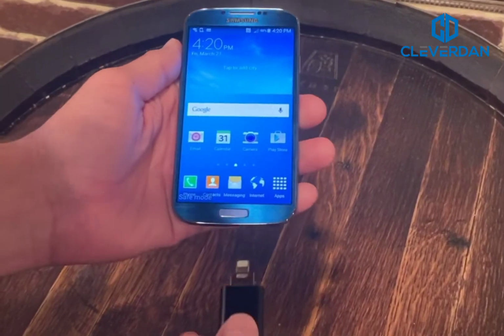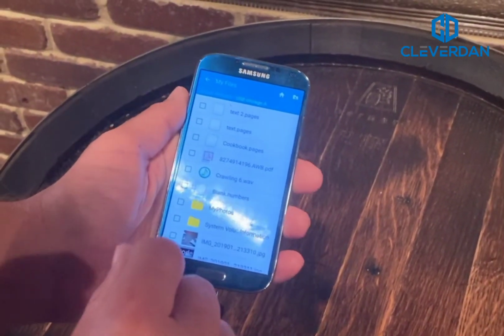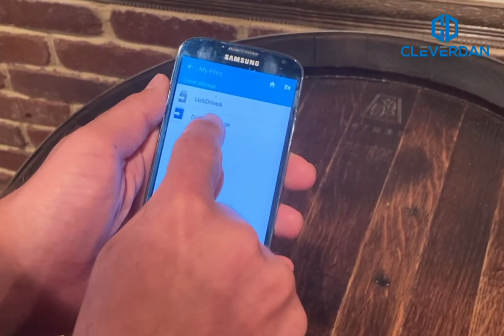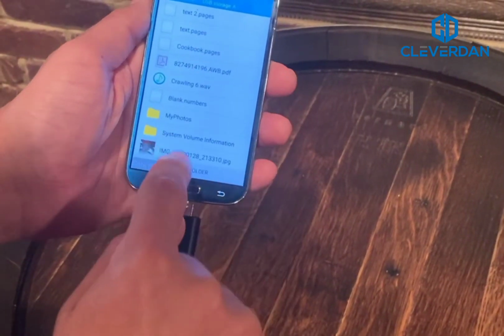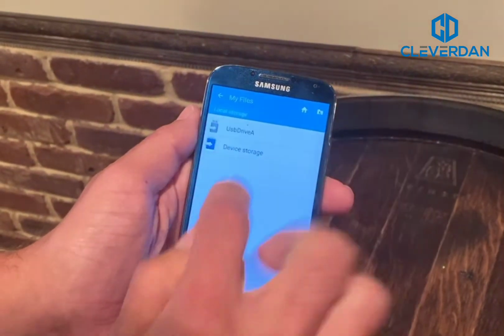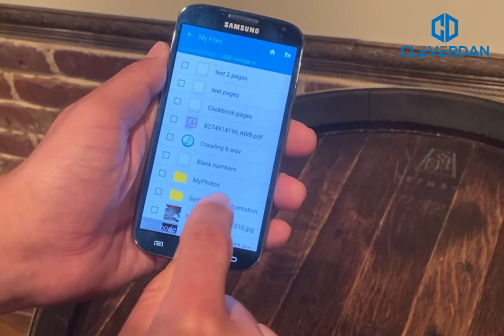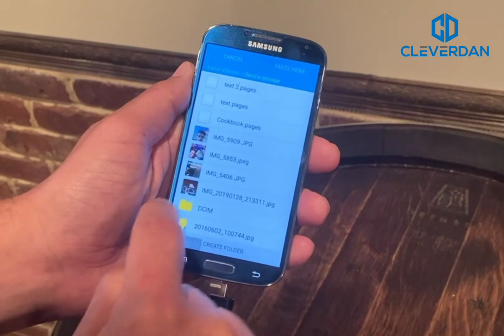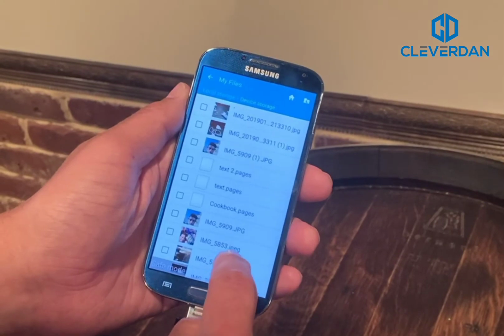4-in-1 CleverDrive - Tutorial of Micro USB and Android Devices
Tutorial on how to access the CleverDrive’s Micro USB connector, and use it with Android devices